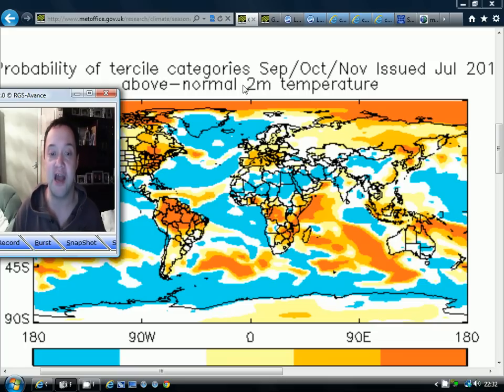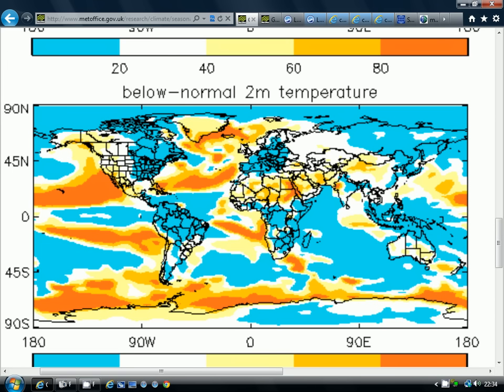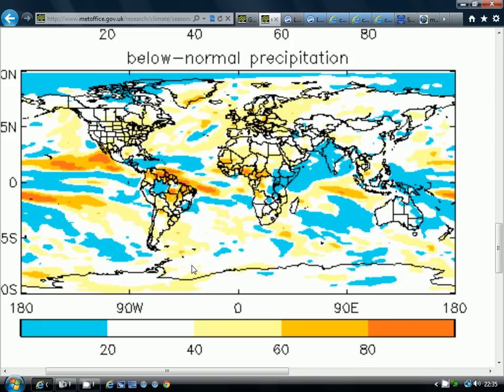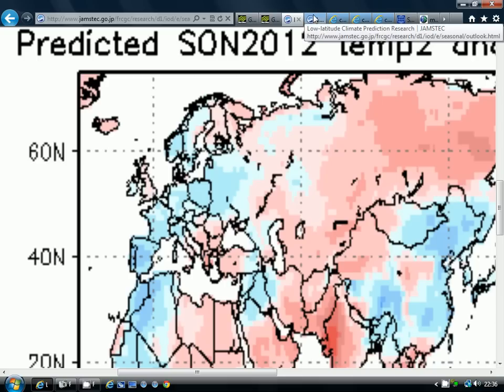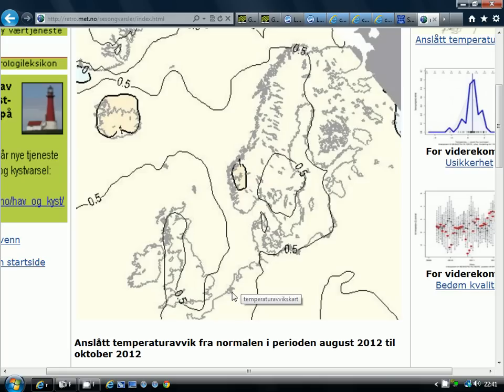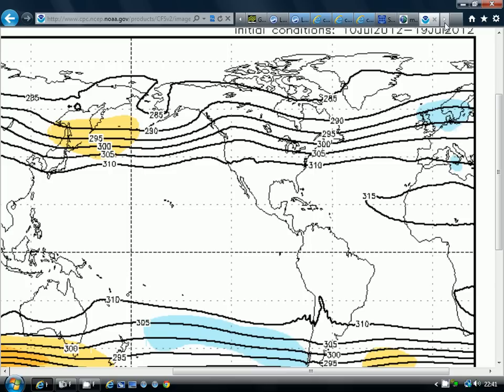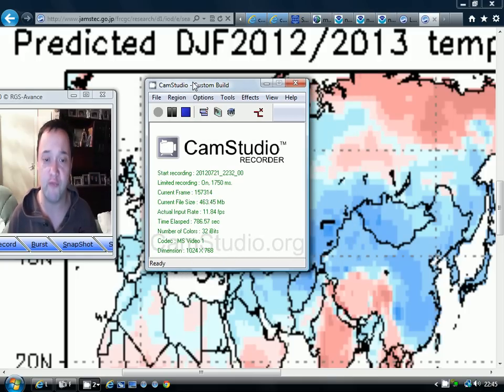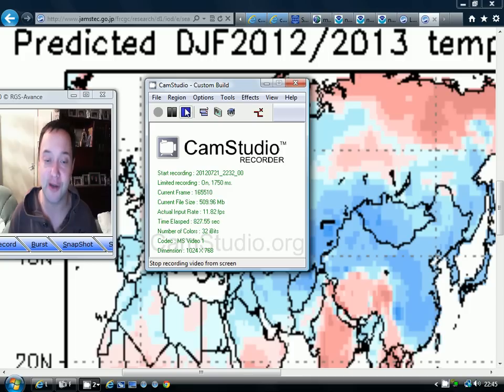UK Autumn 2012 Forecast (Update 2) 22.7.12